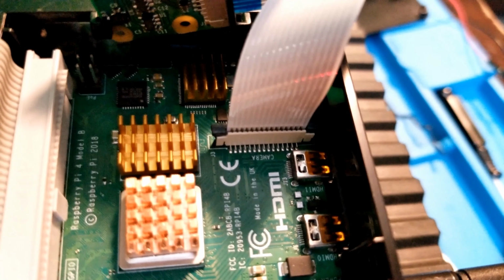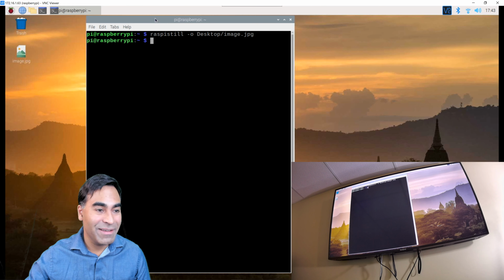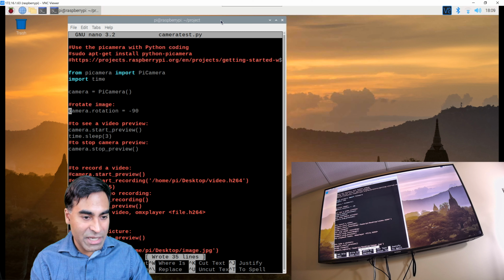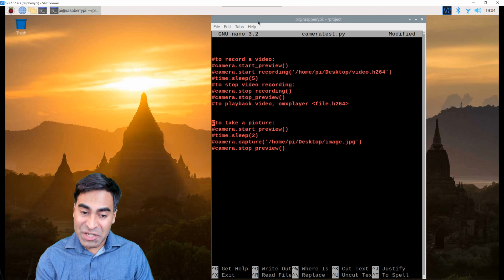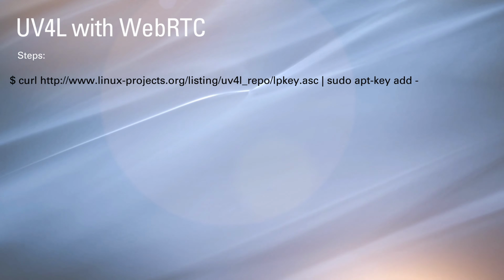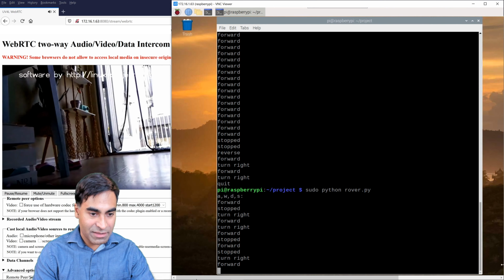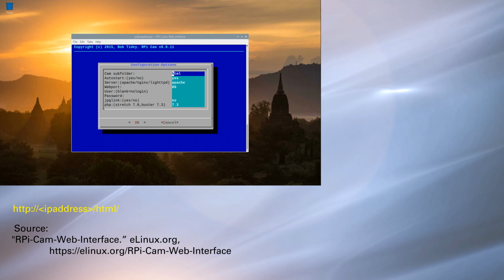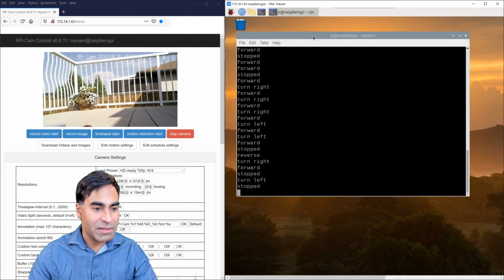Streaming Video with Picamera - Lesson 5 on How to Build a RASPBERRY PI ROBOT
This video is Lesson 5 on how to build a Raspberry Pi Robot, step-by-step series. In this lesson, you will learn how to use the Picamera to take still photos, record video, and stream video in real-time. The following three methods are used:
- Using Python scripts to control the picamera.
- UV4L service with WebRTC extension.
- RPi Cam Web Interfacing using Apache web server.